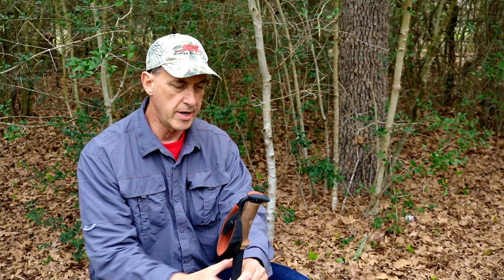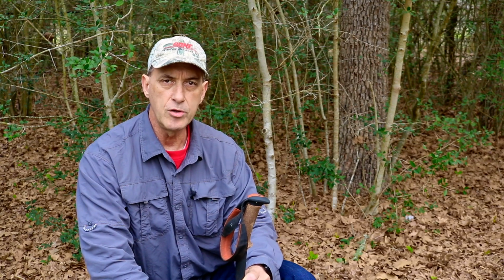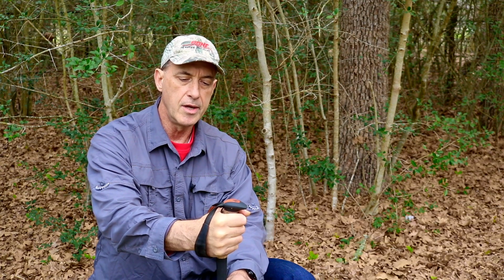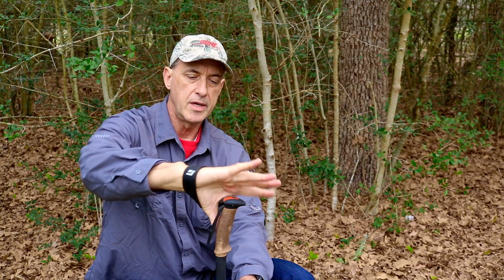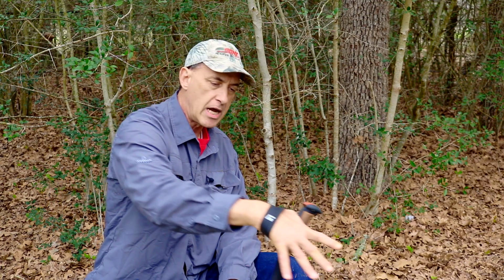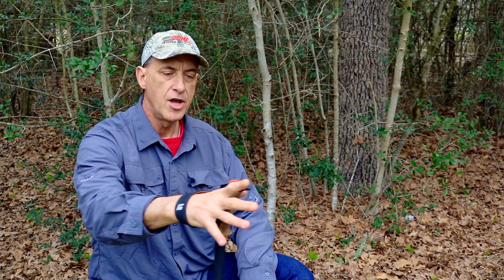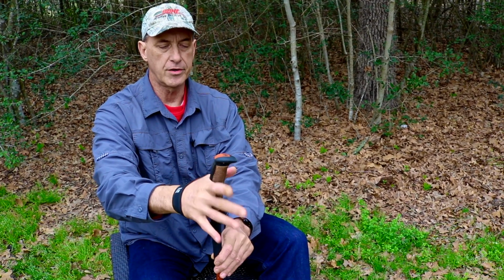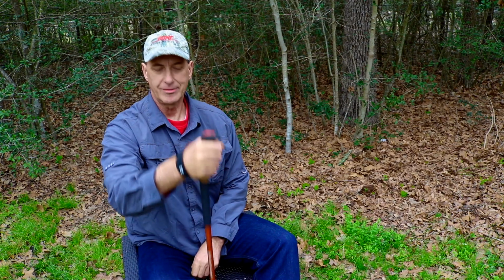How to Use Trekking Pole Straps to Your Best Advantage (Top Trekking Pole Tips)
How to use your trekking pole straps to maximize power, leverage, comfort, and safety out on the trail.

1. Hyperlite Mountain Gear (Ultralight backpacks, shelters, tarps, and accessories built for any adventure with waterproof, durable Dyneema® Composite Fabrics)

2. Mountain Hardware (Premium outdoor clothing and equipment for mountain sport athletes and enthusiasts)

3. Brynje USA (Ultra-light Merino wool clothing designed for outdoor adventures)

4. Gregory Mountain Products (Quality backpacks for hiking, backpacking, and travel)

5. Video Production Gear in Studio:
Canon EOS Rebel T6i
RODE Wireless GO II Microphone
Ravelli APLTA 61” Aluminum Tripod

6. Video Production Gear on Trail:
GoPro Hero 9
Hohem iSteady Pro4 Gimbal
Nikon COOLPIX

About This Video:
In this video, Steve explains how to grip your trekking pole handles to get the most benfit from your trekking pole traps. He also discusses the advantages and disadvantages of alternate methods of using the trekking pole handles.